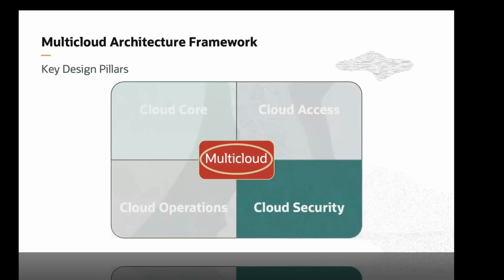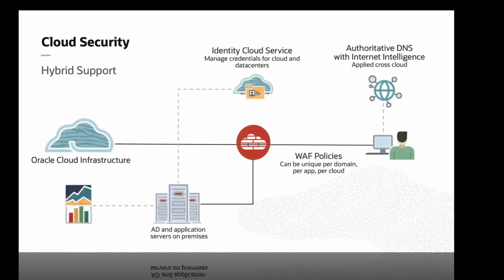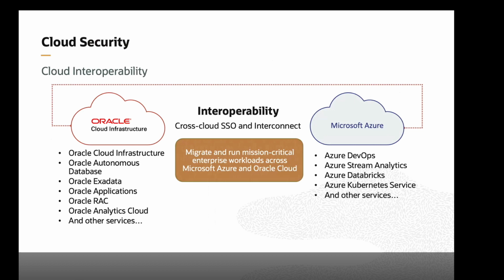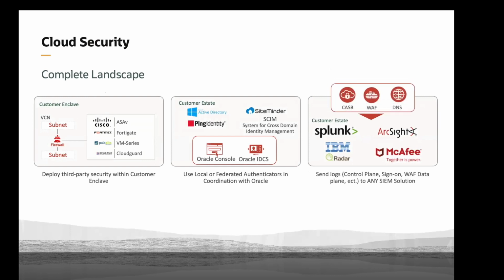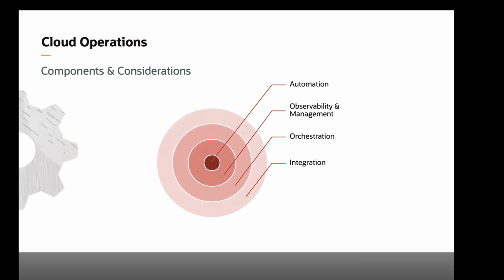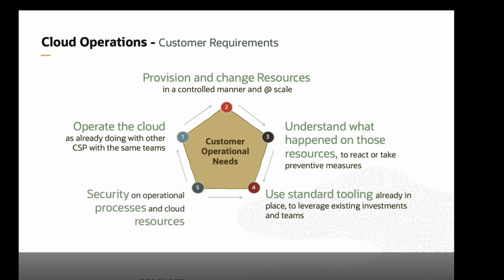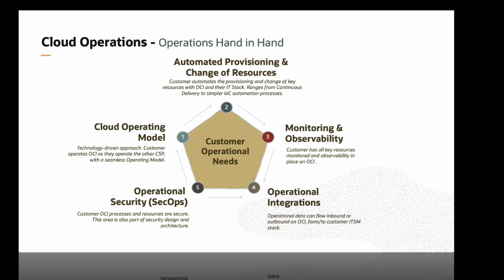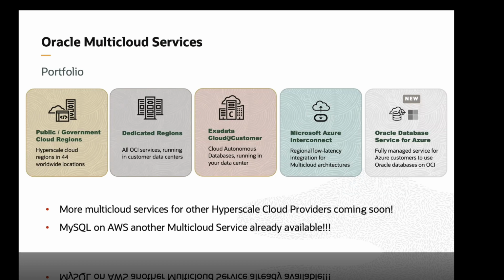Multicloud Is The New Norm - Part III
Part III - Oracle Services

Join us for this interactive webinar where we will dive into the world of Cloud Infrastructure.

Our expert speaker, Ejaz Akram, will be sharing his knowledge and experience on multi-cloud. You'll have the opportunity to ask questions, network with other attendees, and leave with practical tips to help you expand your cloud knowledge.